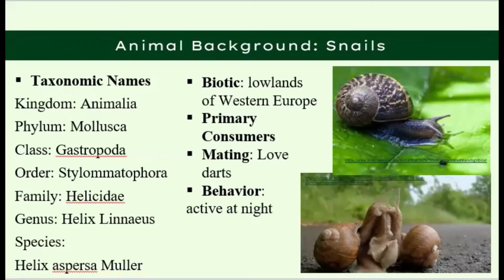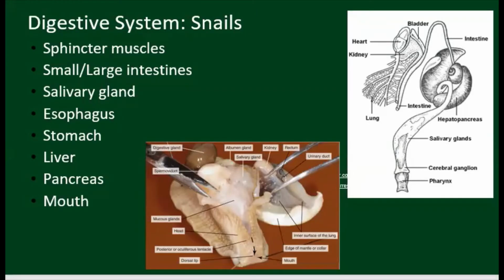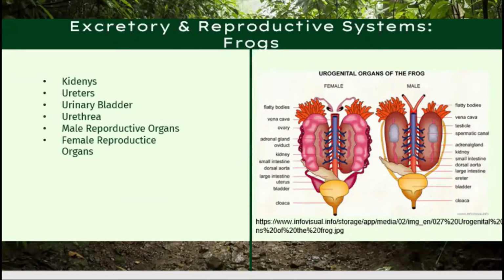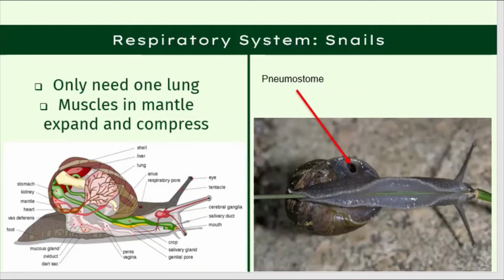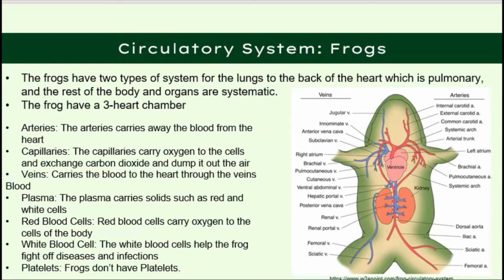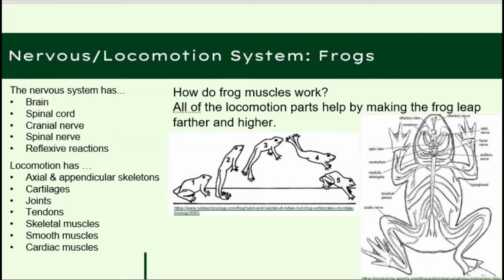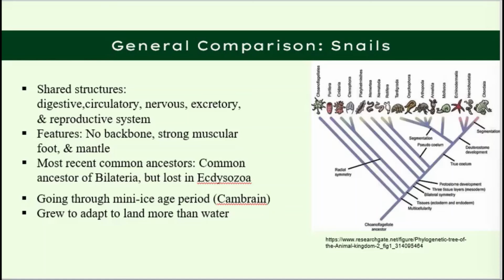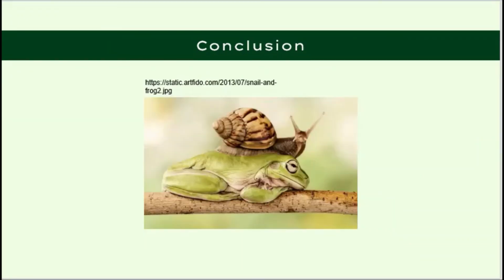Lab 6 Presentation